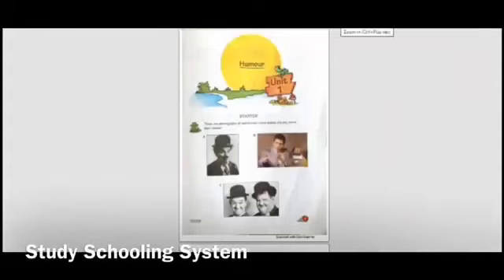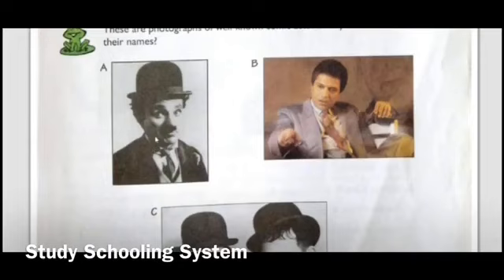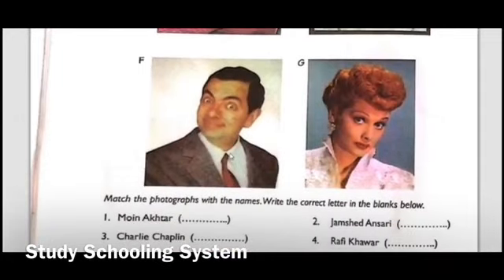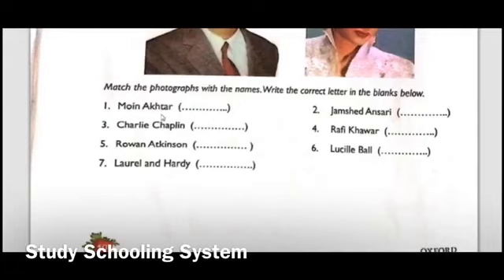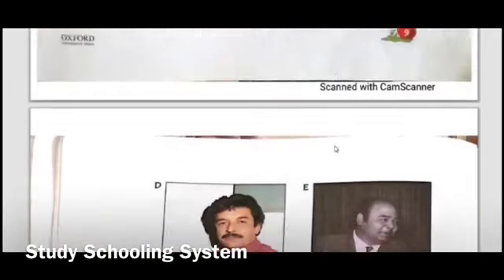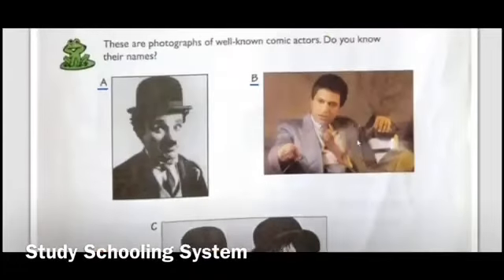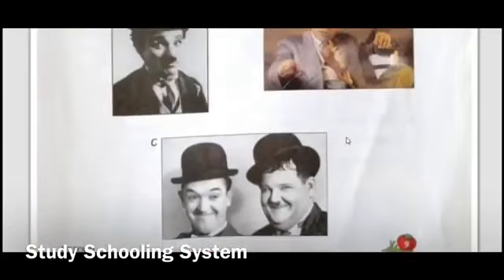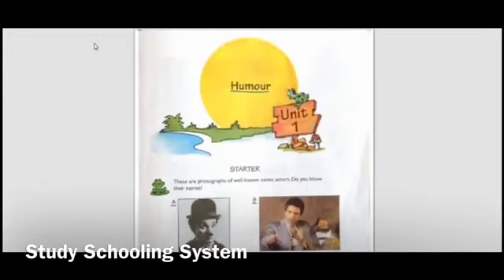Online video lecture on Unit#1 Humour from Broadway course book 6 By Dr.Amna Batool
Study Schooling System,Ghouri Town,Islamabad